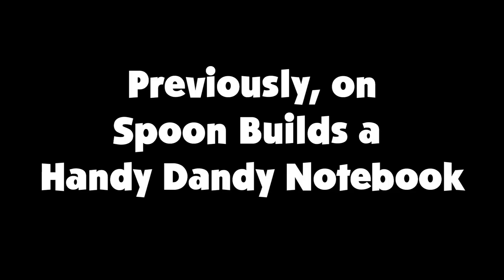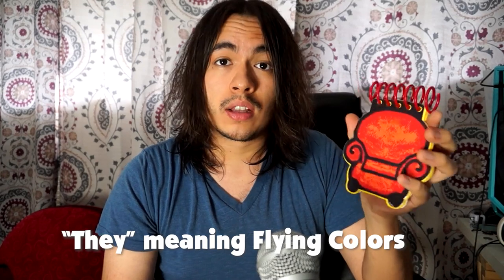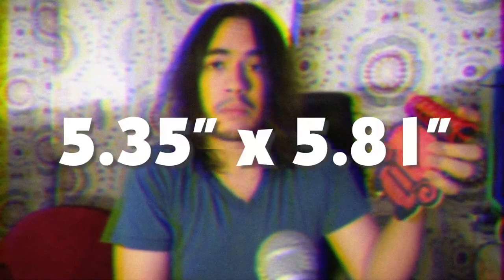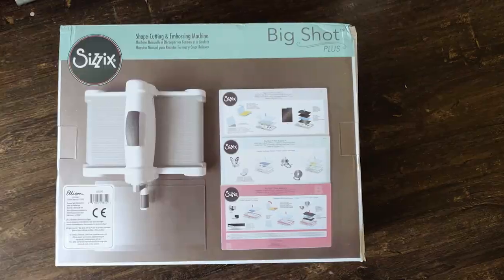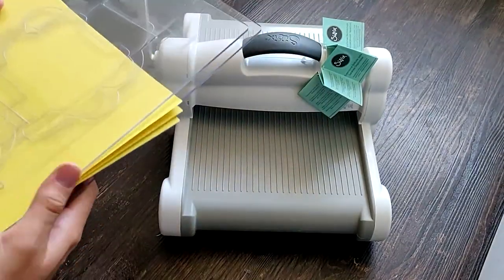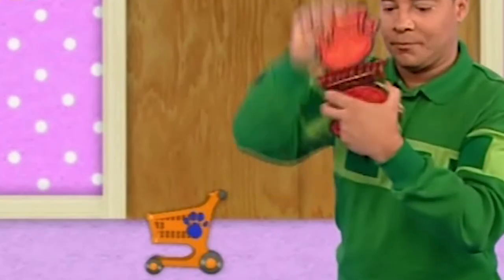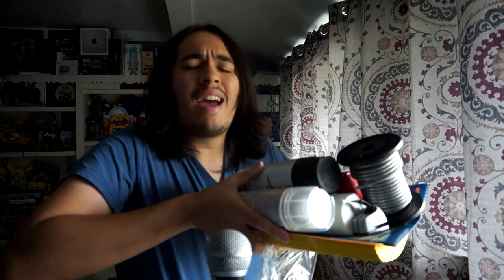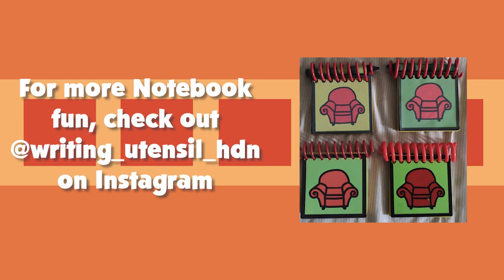So You Want to Build Joe's Notebook - Spoon Builds a HDN 2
Back once more to show you how I built Joe's Handy Dandy Notebook.

Follow Writing Utensil for more Notebook fun!

CHAPTERS
00:00 Previously . . .
00:36 Prologue
01:36 The Size
02:46 The Shape
07:04 The Holes
07:54 The Crayon
08:46 The Cost
10:10 I'm So Happy You Are Here

I do not claim to own any of the copyrighted material used in this video.